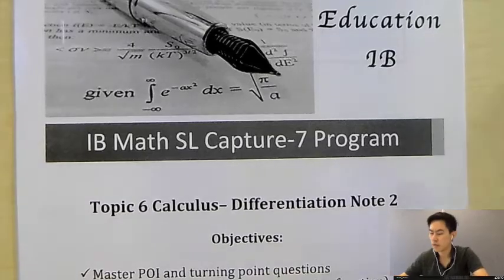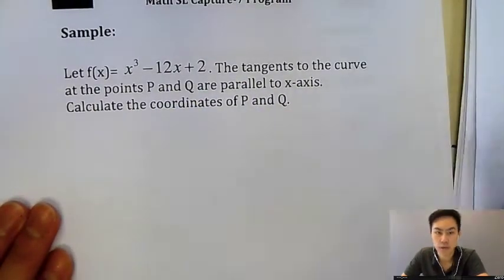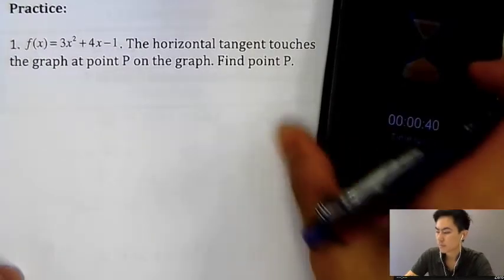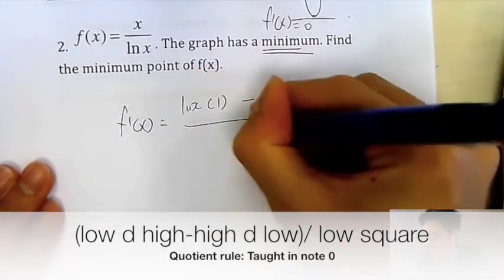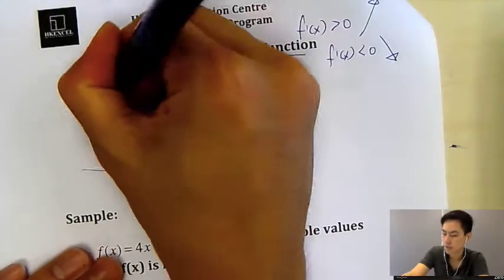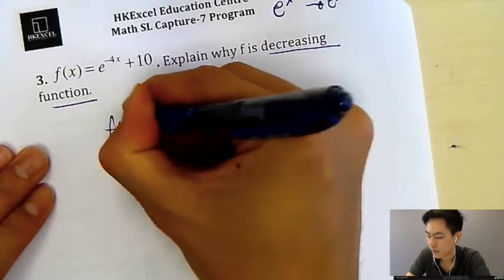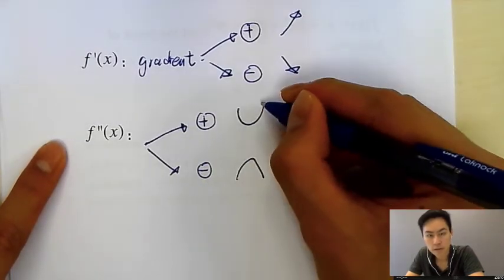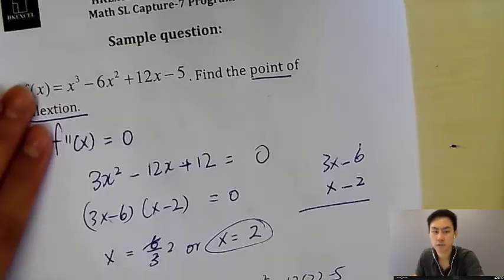Master turning points and point of inflection in 18 mins!